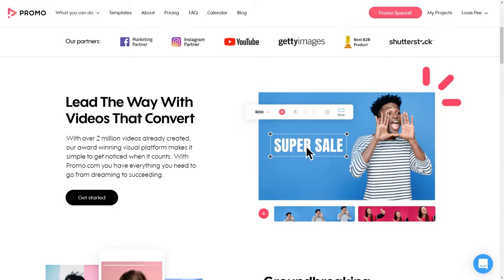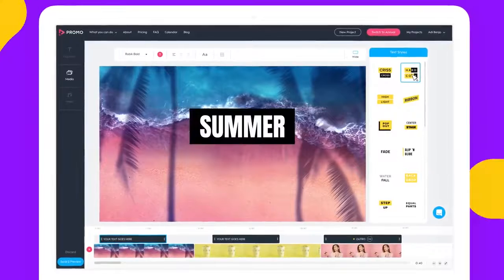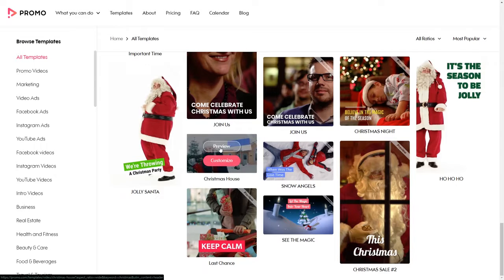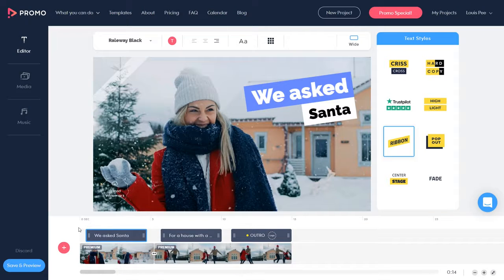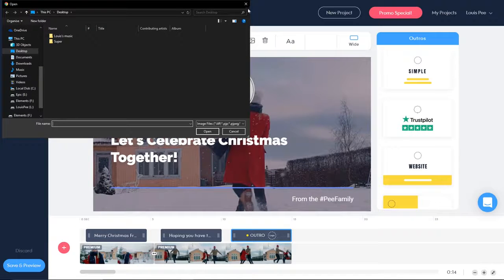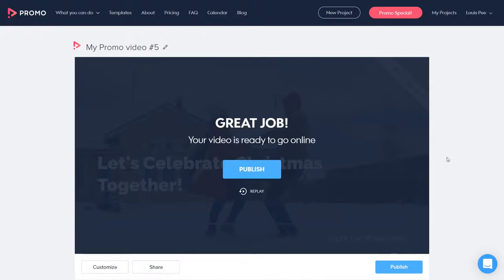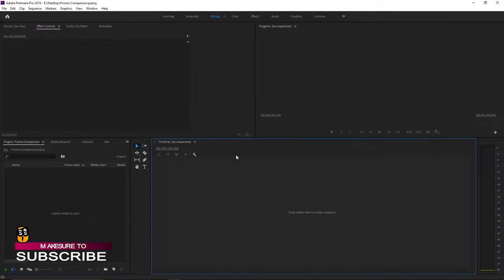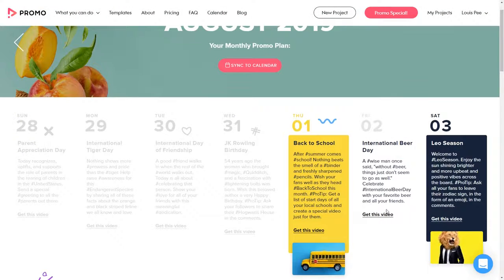The World's #1 Marketing Video Maker| Online Video Editor|PROMO Review | YOU Need To Know About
The World's #1 Marketing Video Maker

Welcome to the complete review of Promo.com. Today we dive into the online video editor for individuals, small to medium businesses and enterprise companies.

Promo.com is an online video editor browser tool that enables people and businesses to produce videos and other visual content for social media. It's core benefits is its ease of use, time efficiency and access to more than 15 million-plus images, video clips, licensed music, and video graphics.

We answer how to use Promo.com and create simple and easy to use videos for all social media platforms. Understand if the marketing video maker is right for you as someone who loves social media or a professional social media marketing manager looking for ways to impress their colleagues by improving their video marketing.

We look at two types of Promo.com users:
1. Businesses
2. Individuals who have a large social media following

Now on the LouisPee YouTube channel and application playlist. I only show you apps and tools that I use personally, in my business and businesses that I work for. In my professional life, I'm a Head of Marketing. So I know what it's like leading social media teams and getting social media managers/coordinators in the right direction, and boy. This is a video making time saver. Moving away from time-consuming tools like Adobe Premiere, iMovie, Vegas, and DaVinci. Promo.com will 100% reduce the time you spend coming up with social media ideas and creating traditional videos.

Watch this video in full, especially towards the end to see how powerful Promo.com can be for your business social media channels. Think of taking 2 to 3 hours creating videos and reducing that to 5 minutes. That's what Promo does, and I show you in this YouTube video.
3:17 Who should use Promo.com?
5:41 How to use Promo.com Templates?
5:55 Using promo.com to give gifts.
6:37 How to edit with Promo.com?
10:08 Promo.com VS Adobe Premiere.
11:32 Social Media Content Calendar with Promo.com.

We answer the following questions:
What is Promo.com?
Is Promo.com worth it?
Is there a Promo.com discount?
How much is Promo.com?
Promo.com versus other video editing tools?